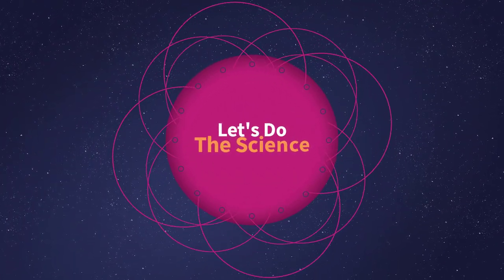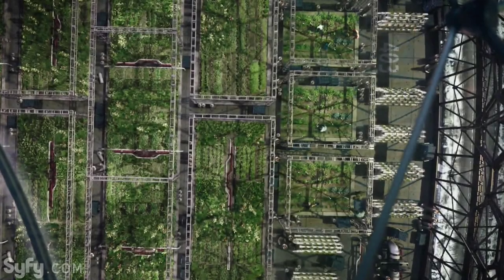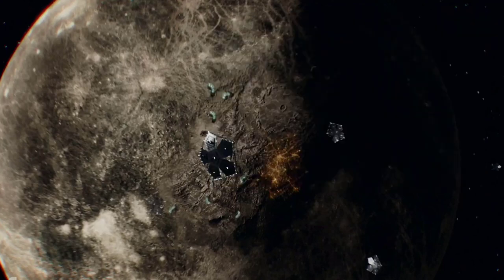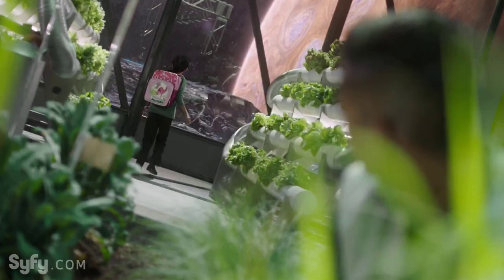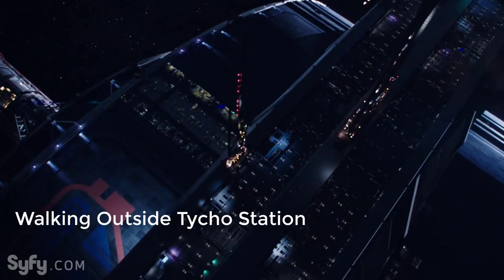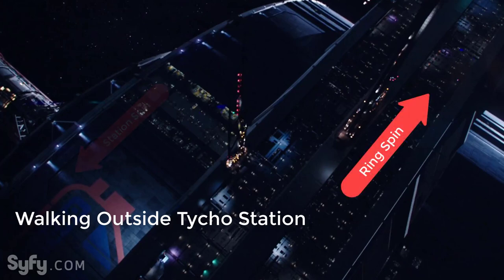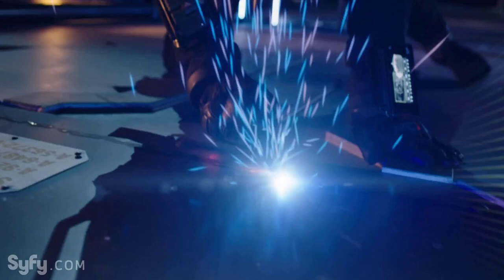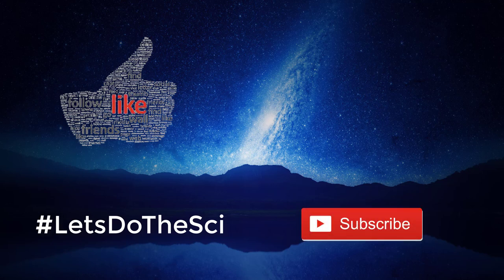Let's Do the Science of The Expanse, S02E08 "Pyre"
Examining the science behind The Expanse Season 2, Episode 8 "Pyre".  Careful for spoilers!  Commentary on depictions of science in this weeks episode.  Add your comments, observations and be sure to use this weeks hashtag!

Intro 0:10
Orbital Mirrors 0:39
Walking in Low Gravity 04:00
Vacuum Exposure 05:08
Tycho Station EVA 08:19
Changing Air Mixtures 09:29
Bonus Commentary 10:52